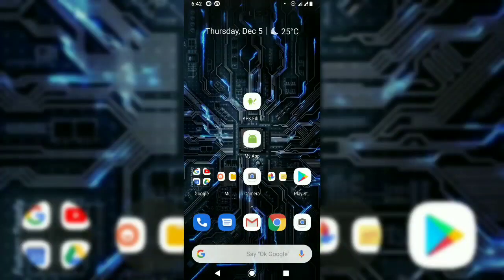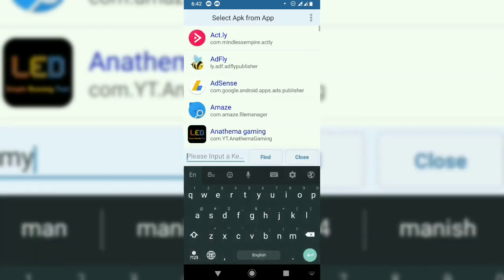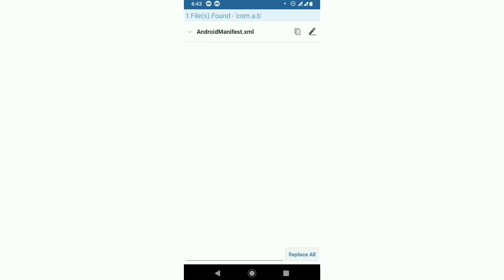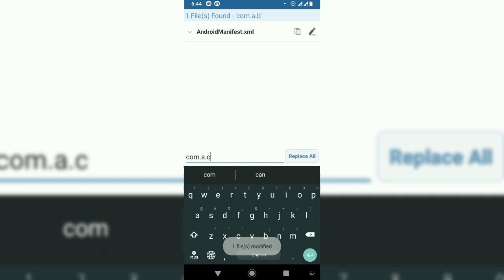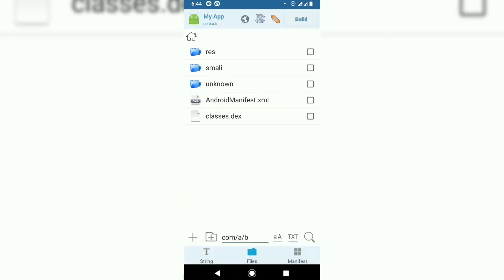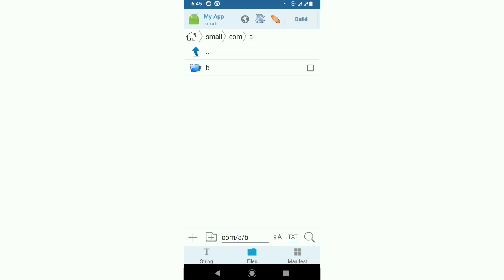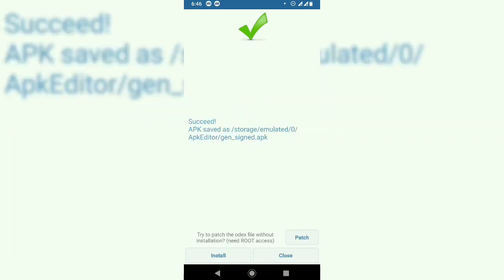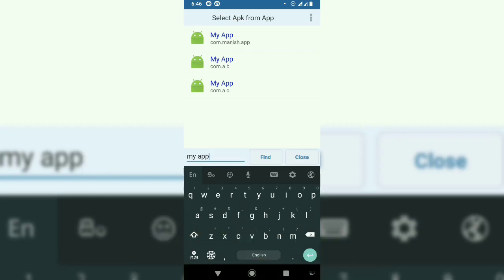How to change package name of an App using Android (No Root)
▂ ▃ ▄ ▅ ▆ ▇ █ ♛ Read Me ♛ █ ▇ ▆ ▅ ▄ ▃ ▂